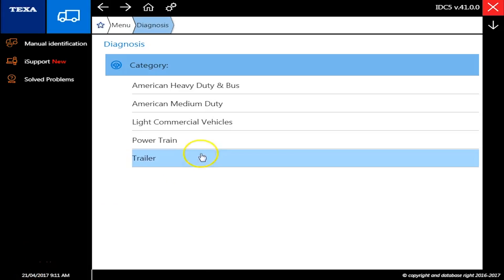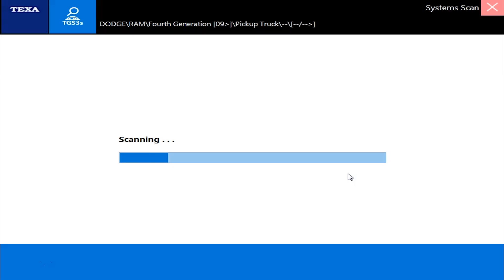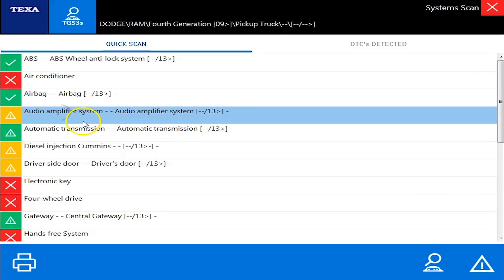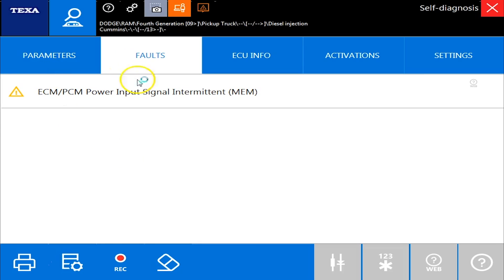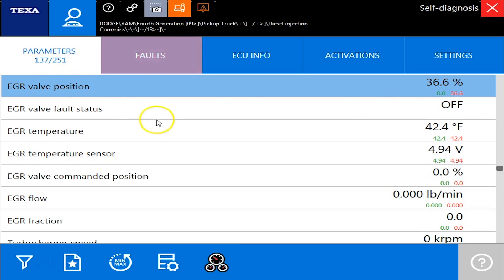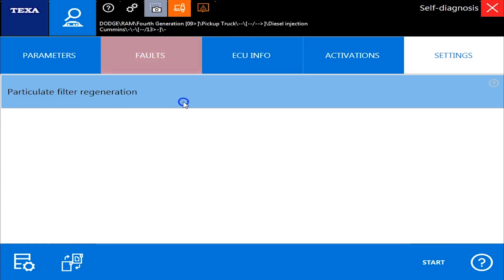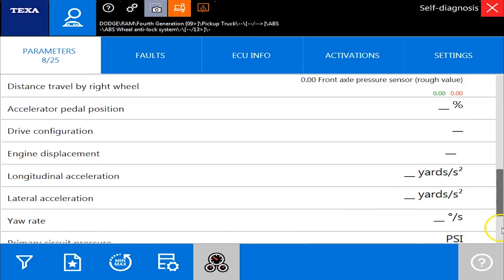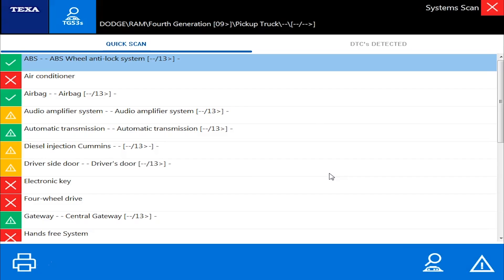TEXA Dealer Level Diagnostics on a 2016 Dodge with Cummins Engine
The TEXA Truck software is the ONLY software on the market that has dealer functionality on the Dodge with Cummins trucks! As you can see we go over all of the commands available such as forced regens, cylinder cutout tests, all parameter changes and more!